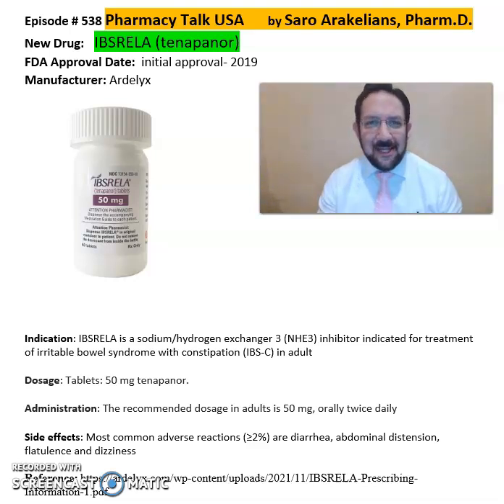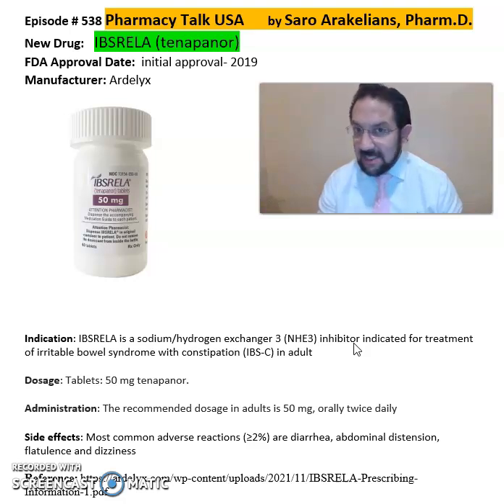Treatment for Irritable Bowel Syndrome with Constipation | Ibsrela (Tenapanor)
Tenapanor (Ibsrela) is labeled for the treatment of irritable bowel syndrome with constipation (IBS-C) in adults. It is a sodium/hydrogen exchanger 3 inhibitor that acts on the surface of the small intestine and colon to block the absorption of dietary sodium, resulting in increased water secretion.